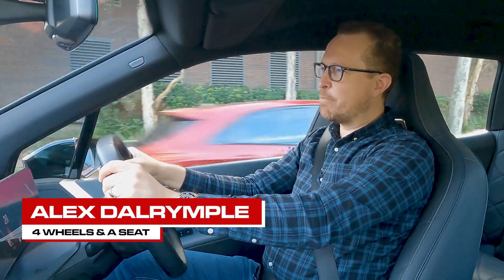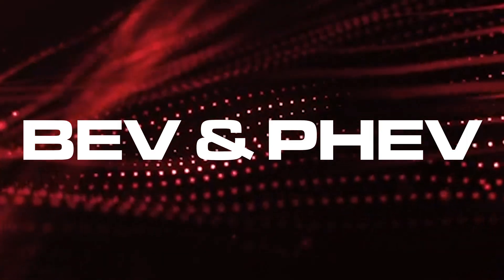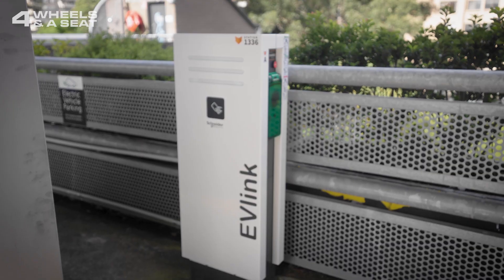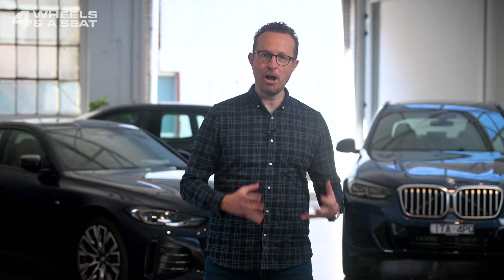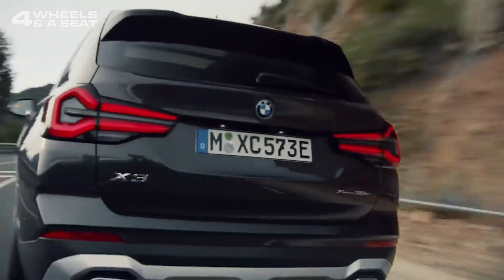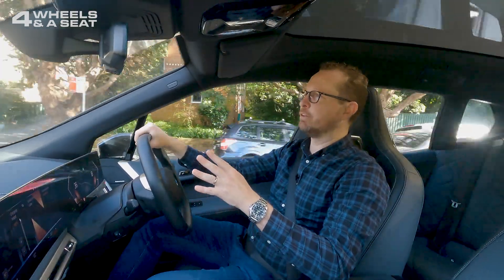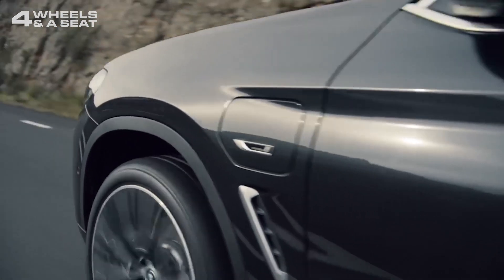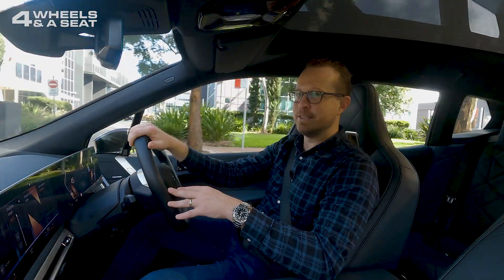BEV or PHEV? Who or what are they?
In a special 5-part series for World Environment Day, 4 Wheels & a Seat has teamed up with BMW to have a look at the world of electric cars and answer your questions about how they are changing the way we get around.

In this episode we meet BEV and PHEV, the two types of electric vehicles and work out which one is best for you.